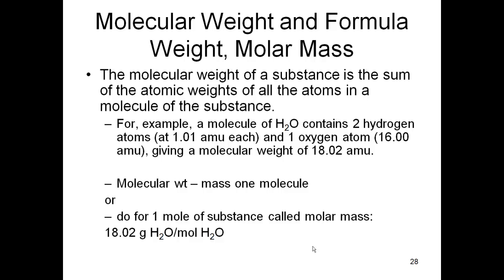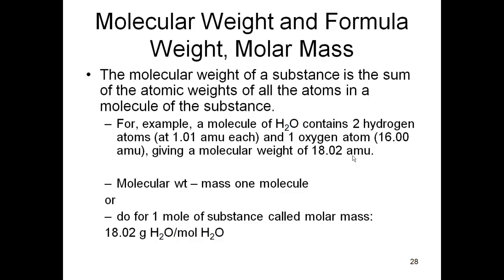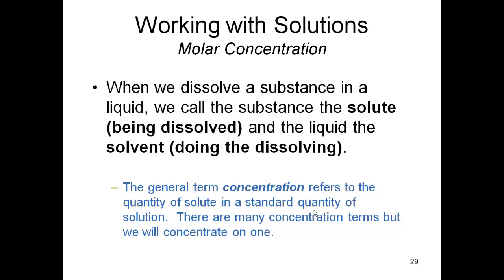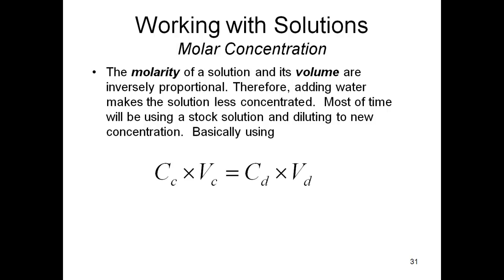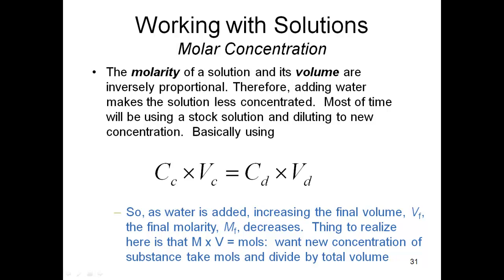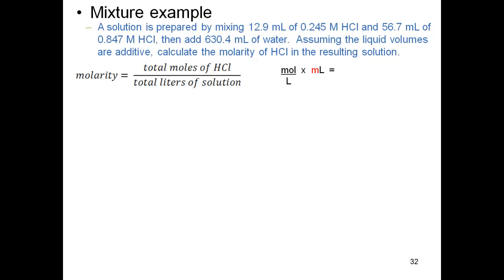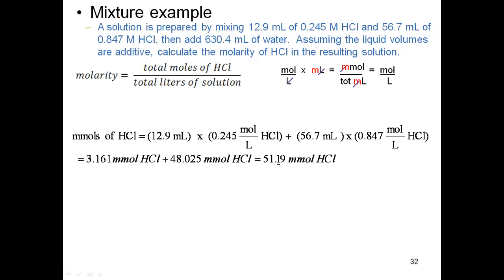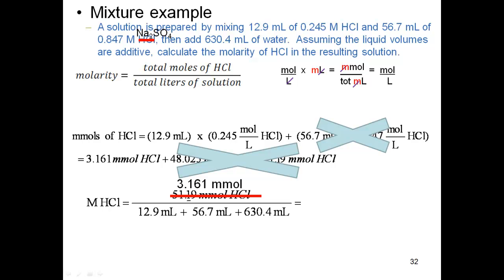Review HW 3 molar mass - molarity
molar mass - molarity